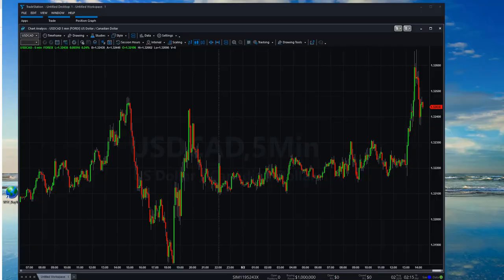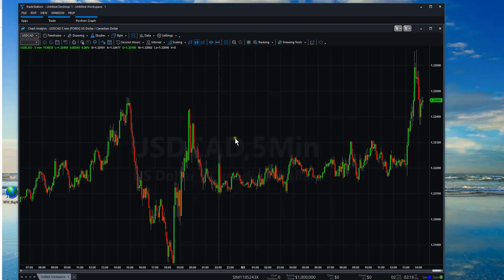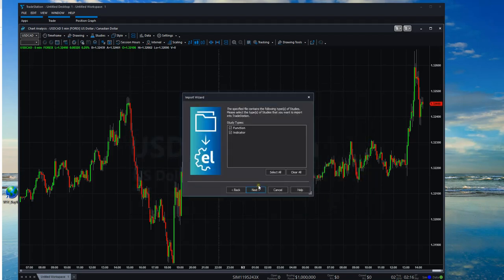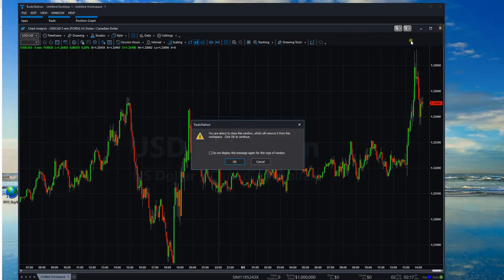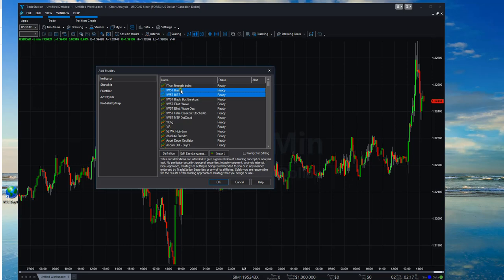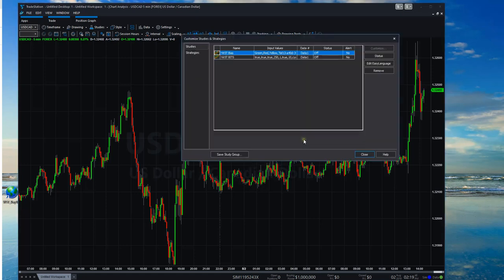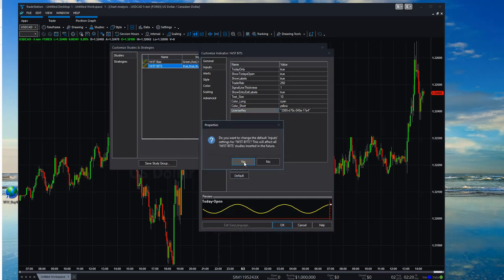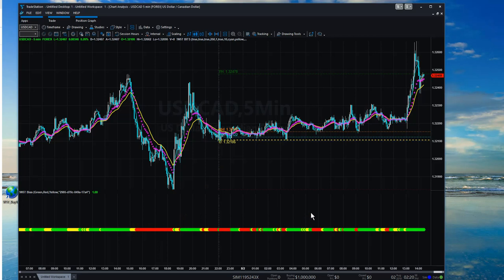TradeStation 10 BITS Installation Guide